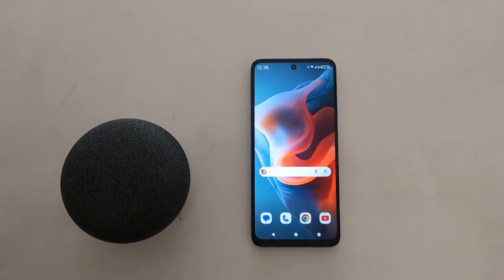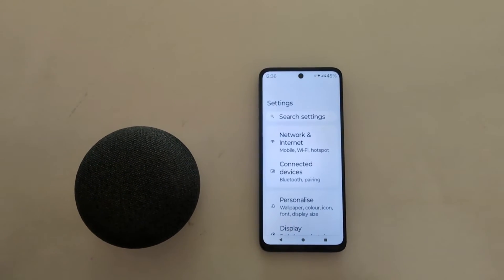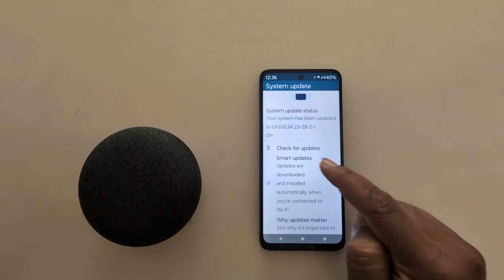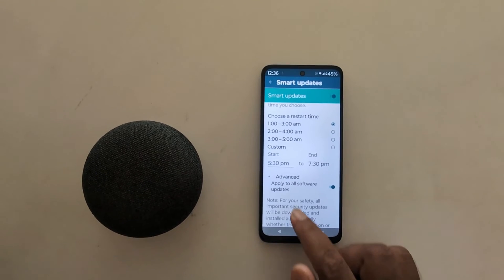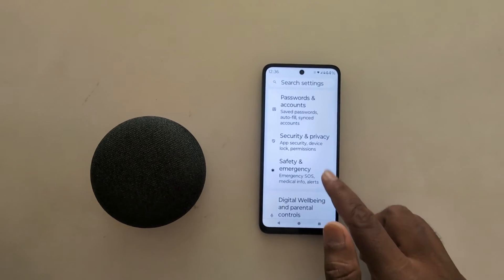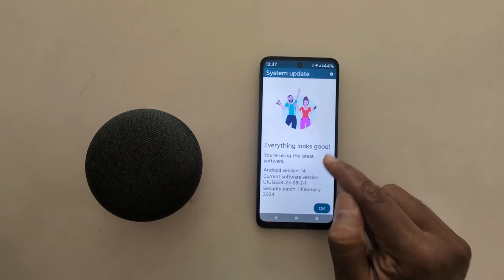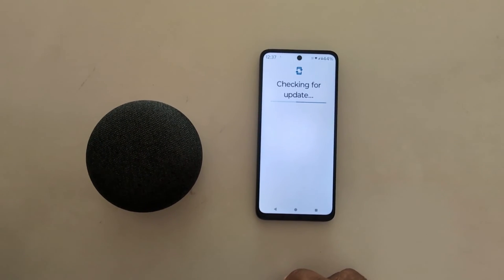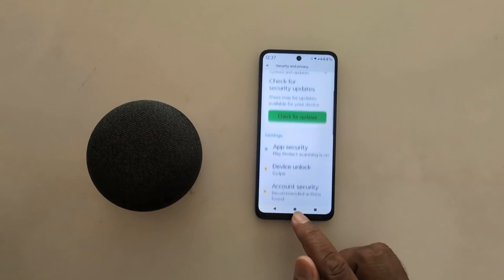How to Check For Software Update in Moto G34 5G, G54 5G, G64 5G: Check Security Updates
How to Check For Software Update in Moto G34 5G, G54 5G, G64 5G running Android 14 devices. You can check for the system update, Security Updates, or apps update in your Motorola devices.

More Queries:
How to Check For Software Update in Moto G34 5G, G54 5G, G64 5G
How to Check For Software Update in Moto G34 5G
How to Check For Software Update in Moto G54 5G
How to Check For Software Update in Moto G64 5G
How to check for system update on Moto G34 5G
How to check for system update on Moto G54 5G
How to check for security update on Moto G34 5G
How to check for security update on Moto G54 5G
How to Check For Software Update in Motorola G34 5G
How to check for system update on Motorola G34 5G
How to Check For Software Update in Motorola Phone
How to check for system update on Motorola devices
Motorola